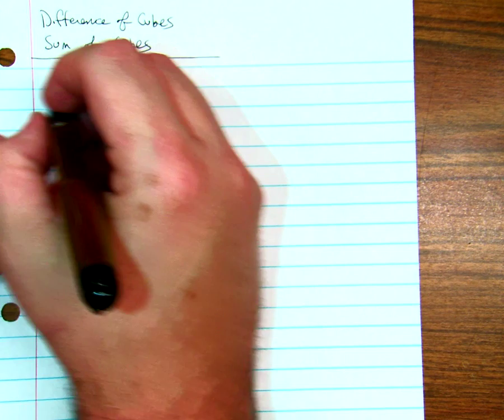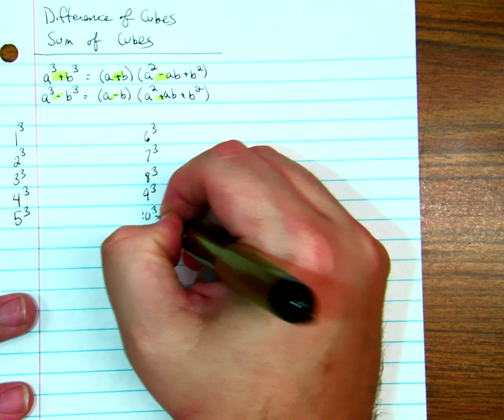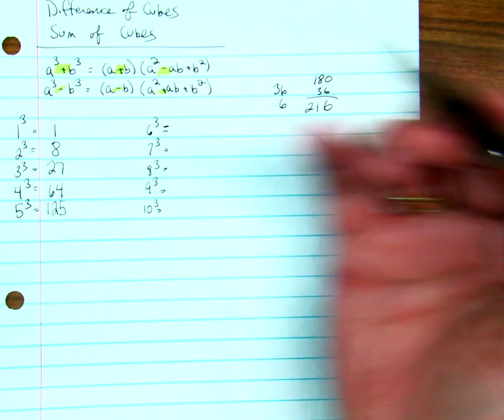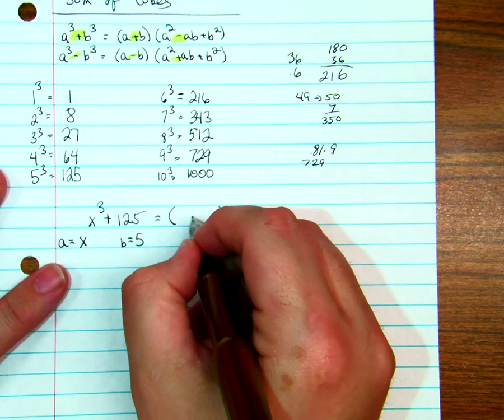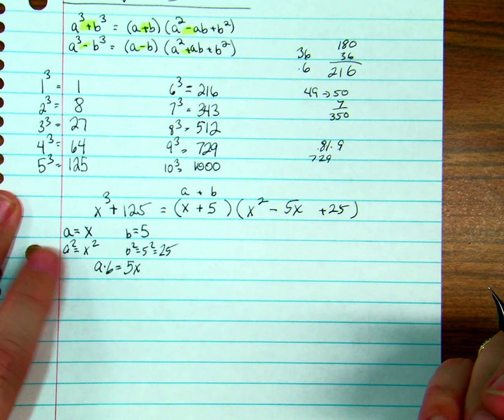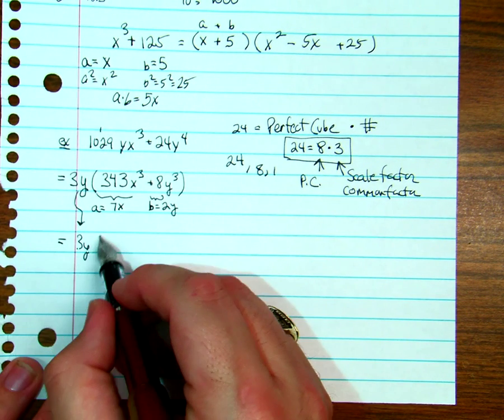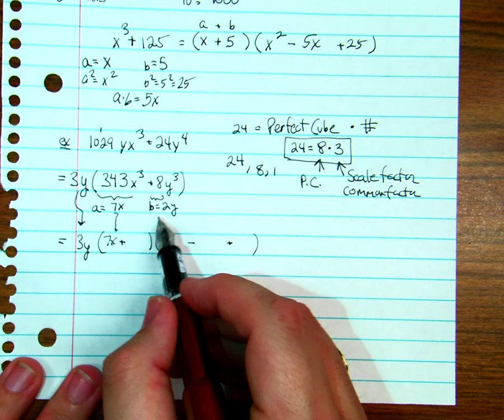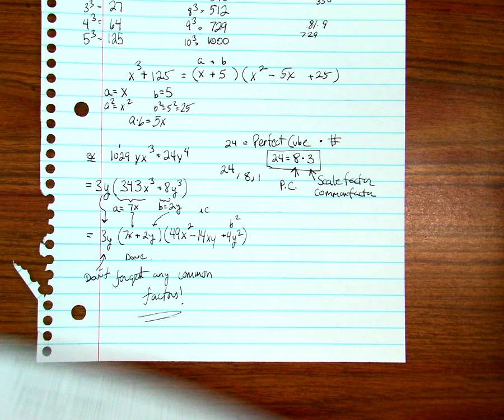sum and diff of cubes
a^3+b^3, a^3-b^3